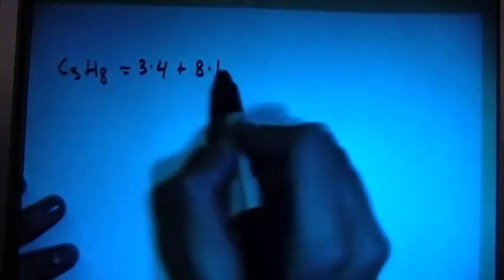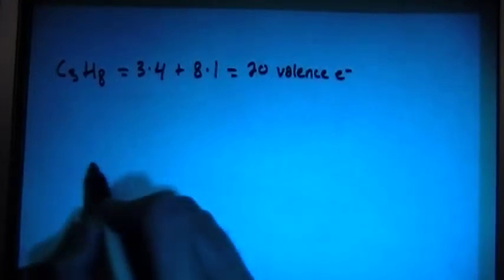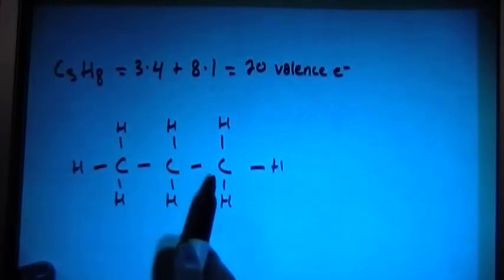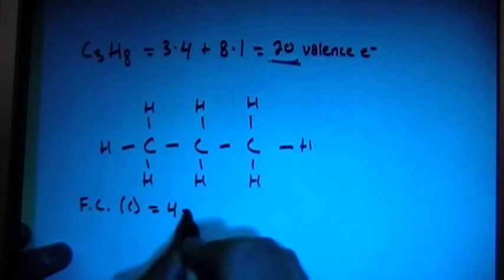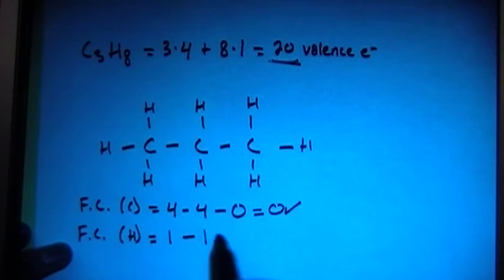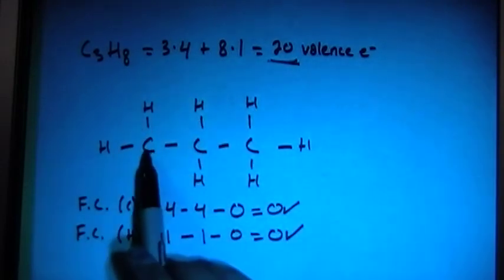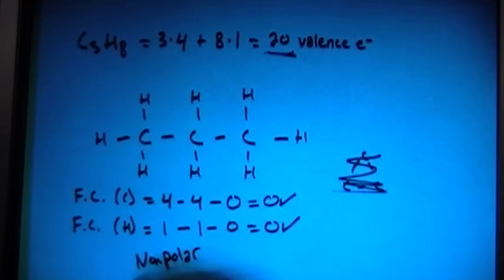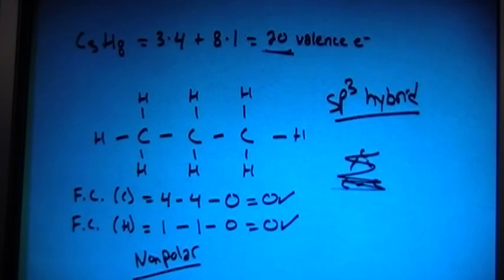Propane C3H8 Lewis Dot Structure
A video explanation of how to draw the Lewis Dot Structure for Propane, along with information about the compound including Formal Charges, Polarity, Hybrid Orbitals, Shape, and Bond Angles.